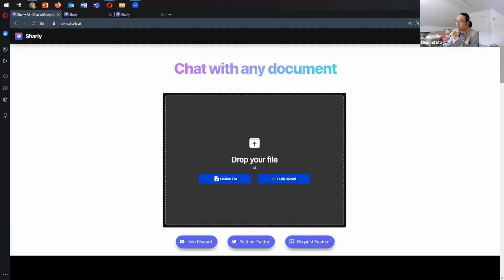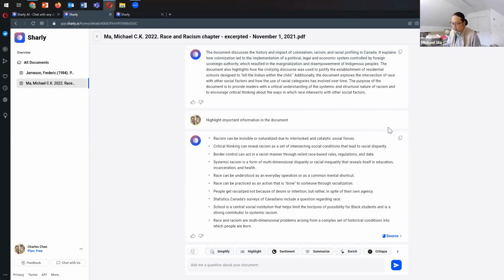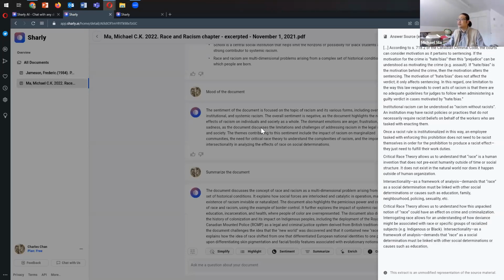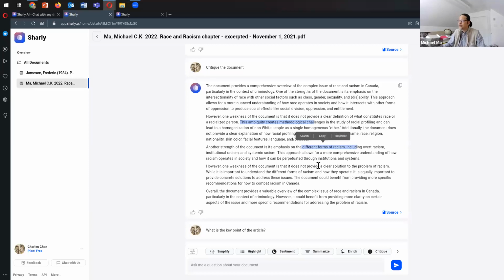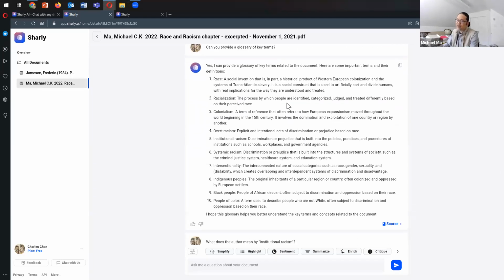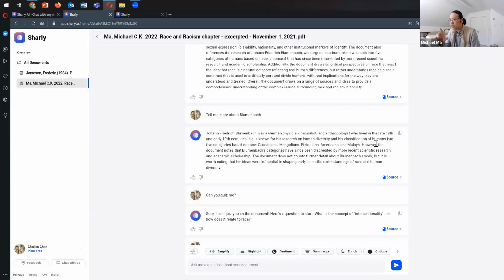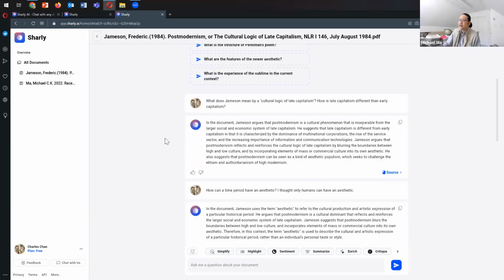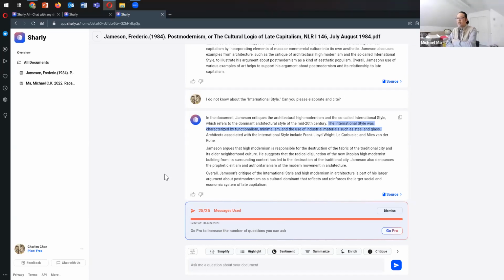Review of Shary AI's PDF Chat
This video reviews Shary AI's PDF Chat interface.